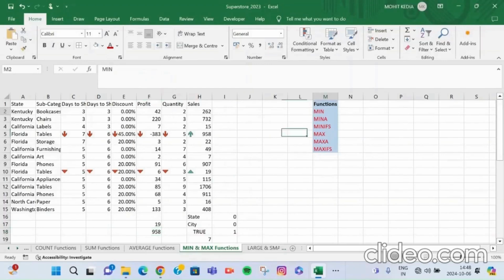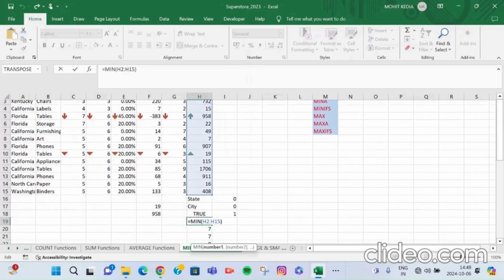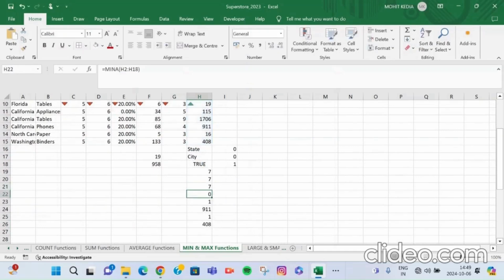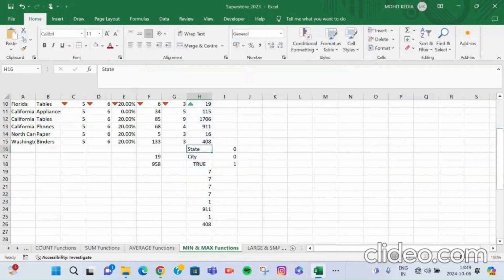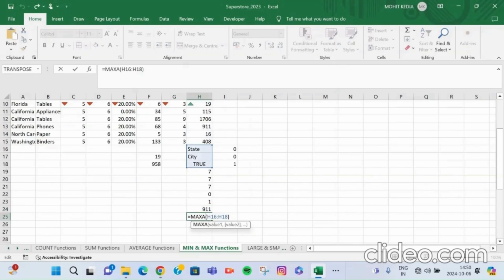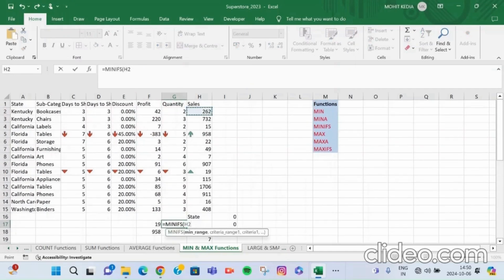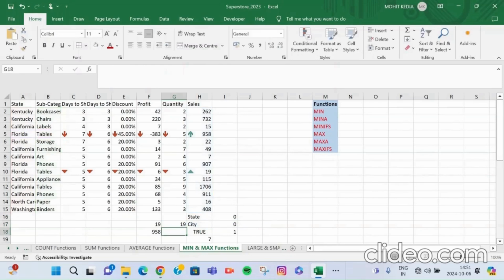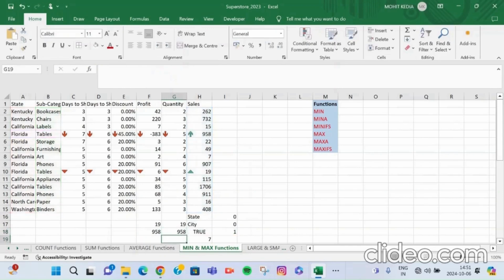How to Calculate MINIFS and MAXIFS FUNCTIONS in Excel - A COMPLETE GUIDE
Hello viewers, in this video, I am explaining Min and Max functions like Min,Mina,Minifs,Max,Maxa,Maxifs.

A tutorial on how to use maxifs and minifs in Excel
How to use the MAXIFS AND MINIFS functions in Excel
MS Excel - MAXIFS Function & MINIFS Function (How to use)
Excel MAX or MIN with CONDITIONS (MAXIFS & MINIFS)
Excel Query: MAXIFS and MINIFS Functions to the Rescue
How to use the MINIFS function in Excel
Using MAXIFS and MINIFS Functions In Excel
How to Use MAXIFS Function in Excel
how to use maxifs in excel
how to use min and max formula in excel
averageif and averageifs in excel
min max average formula in excel
min max formula in excel
maxifs function excel
how to use max formula in excel
how to find minimum and maximum value in excel
large and small function in excel
how to use fuzzy match in excel
average and averageif in excel
how to calculate sum average max min in excel
multiple ifs function in excel
averageif formula in excel
consolidate function in ms excel
moving average and exponential smoothing in excel
financial year formula in excel
how to find max value in excel
excel formula for mis executive
how to use averageif formula in excel
ms excel multiple choice questions
how to console multiple excel files
fv function in ms excel
fvschedule function in excel
ms excel financial modelling
max formula in ms excel
how to calculate emi on loan in ms excel
how to combine multiple cells in excel
how to find young's modulus in excel
how to combine multiple graphs in excel
linking and consolidation in ms excel
cumulative relative frequency excel
multiple regression analysis in excel
how to combine multiple tables in excel
how to group and ungroup worksheets in excel
how to combine multiple excel sheets into one
how to calculate percentiles in excel
combine multiple excel workbooks into one
difference between ms excel and ms office
learn minifs
learn minifs in excel
learn minifs and maxifs
learn minifs in hindi
learn minifs in excel in hindi
learn minifs function in excel
learn minifs formula
how to learn minifs and maxifs in excel
minifs kya hota hain?
minifs kaise kare?
master minifs in excel
maxifs in excel
maxifs formula in excel
maxifs excel in hindi
maxifs and minifs in excel
maxifs minifs formula
maxifs kaise lagate hai
maxifs kaise nikale
maxifs kaise kare
maxifs kaise banate hain
maxifs kaise nikaalte hain
how to use maxifs formula in excel
how to use maxifs formula in excel in hindi
how to use maxifs formula
how to use maxifs function in excel in hindi
how to use maxifs and minifs formula in excel
how to use maxifs and minifs formula in excel in hindi